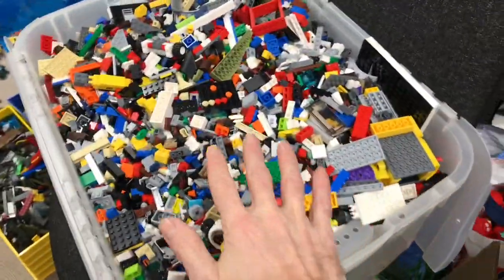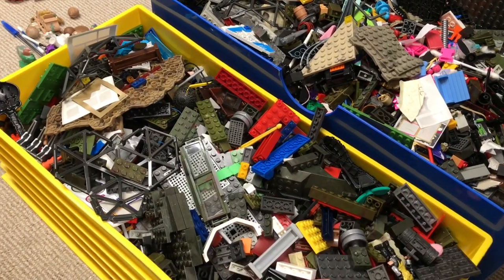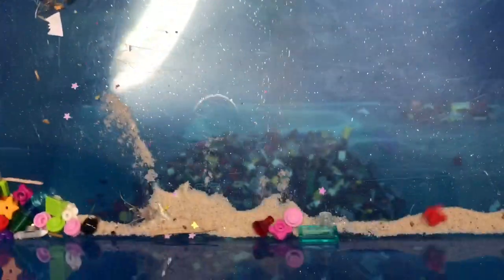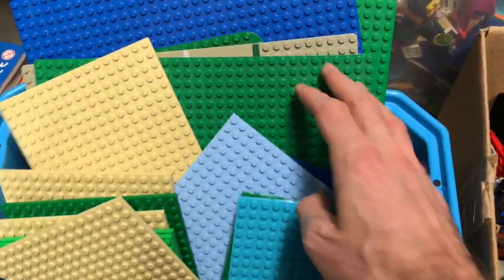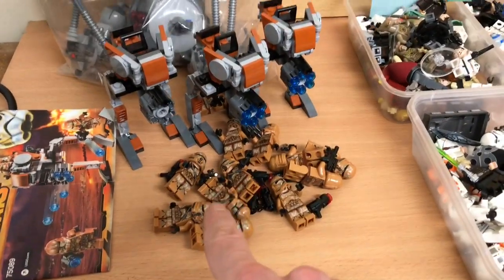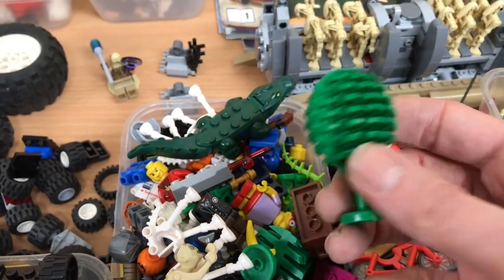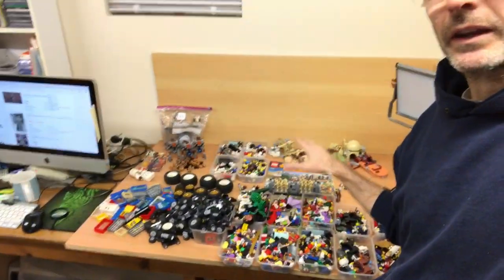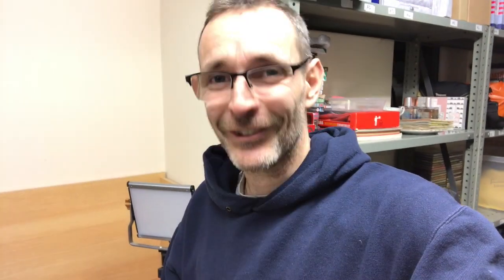Selling Lego on ebay - update on sorting the huge haul....